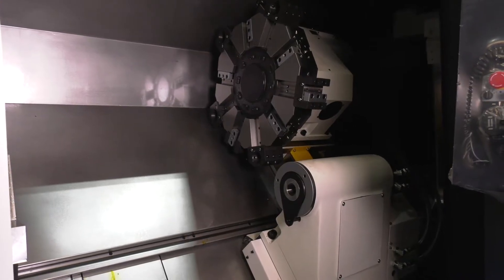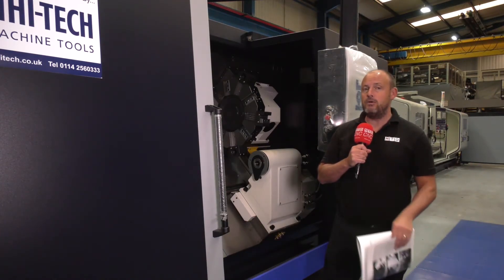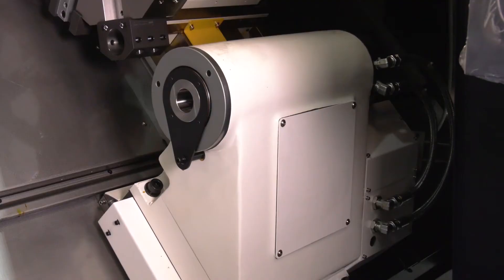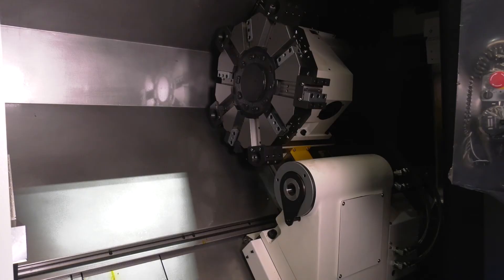Hwacheon Hi TECH 550 - a monster build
A big machine ex stock in Sheffield at Ward Hi Tech. If you have a desire to make your business stand out and be different from the rest, check out the commercial support offered here by Ward Hi Tech on this hi Tech 550 machine.